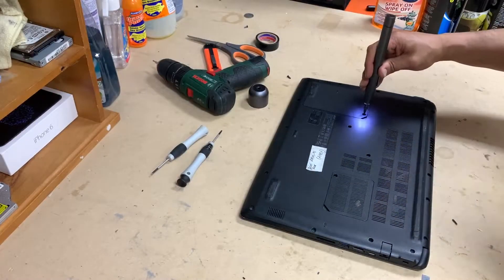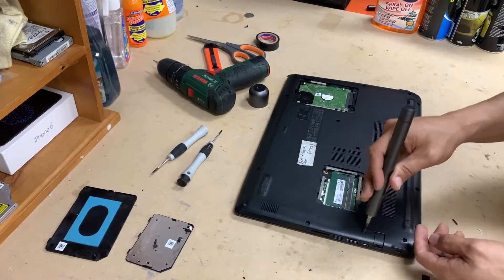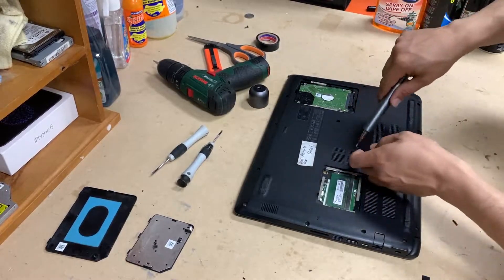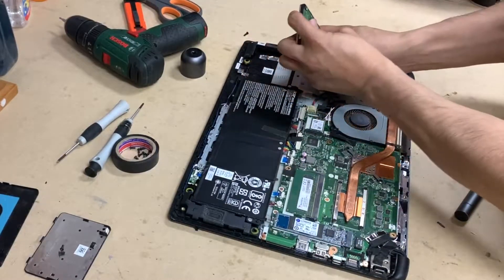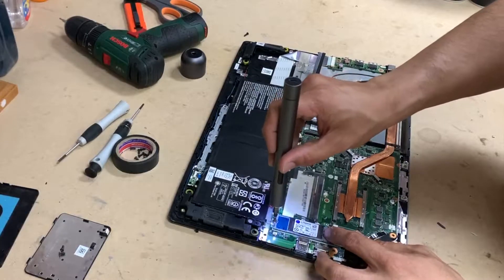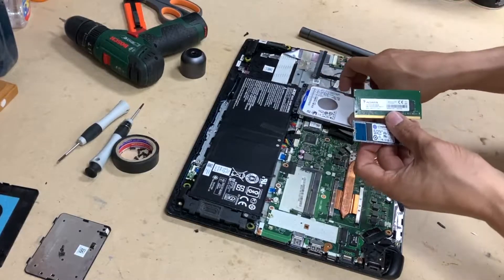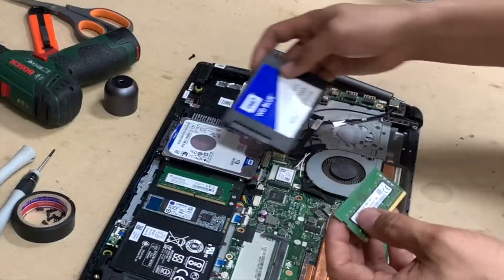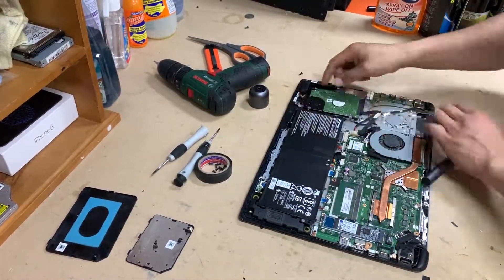Acer Aspire 5 A515 NVMe SSD Upgrade, RAM, Hard Drive Replacement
TOOLS USED:
- 00 philip screw driver

In this video, showing how to upgrade the internal NVMe NGFF SSD. Upgrade the RAM from 4GB to 8GB DDR4 memory.